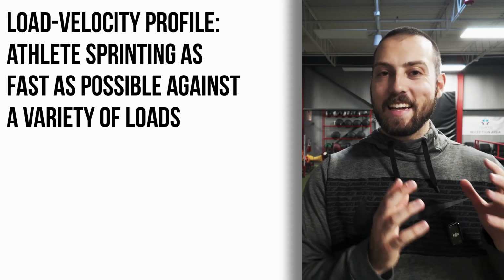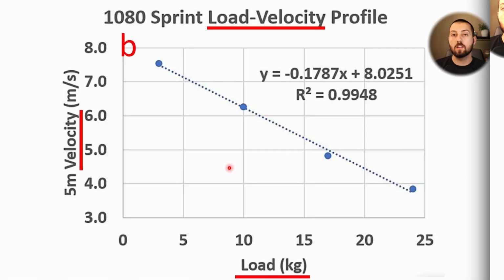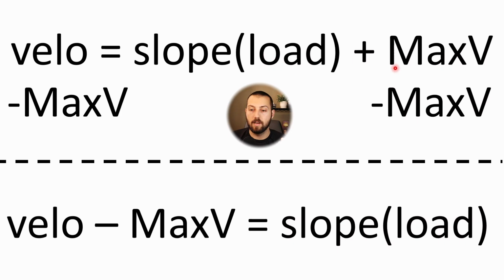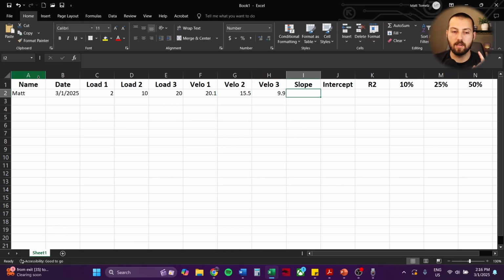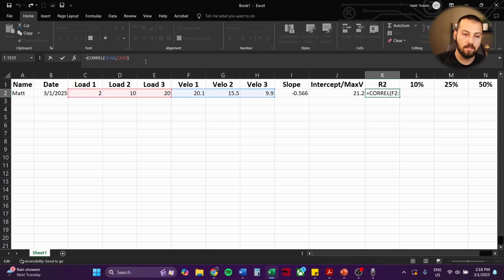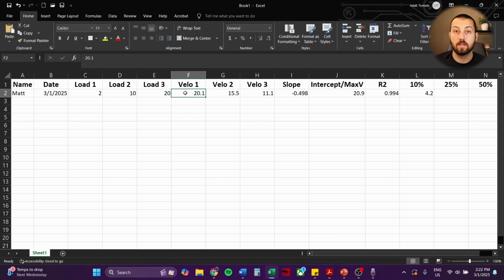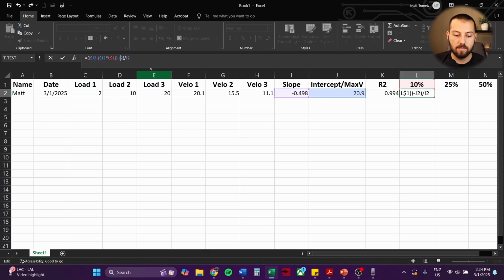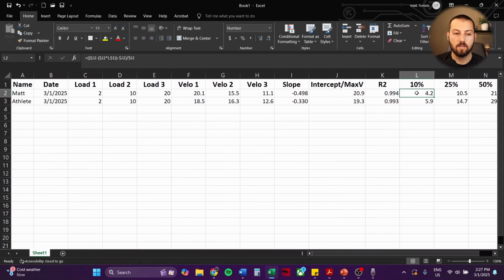Sprint Load-Velocity Profiling: Why It Matters, How to Do It, and Full Excel Tutorial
Want to improve sprint performance with data-driven insights? In this video, I break down sprint load-velocity profiling, covering:

-Why profiling matters for speed development
-How to conduct a sprint profile step by step
-Key protocols and what to watch out for
-Full Excel tutorial to calculate everything on your own

Whether you're a coach, athlete, or sport scientist, this video will help you analyze sprint mechanics, optimize training loads, and improve speed development.